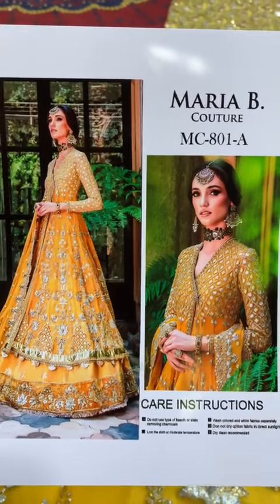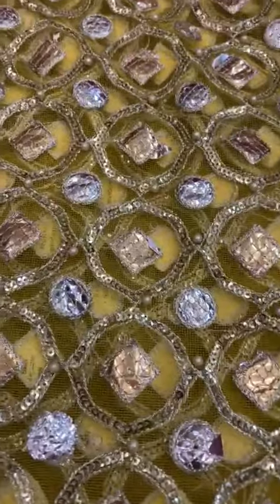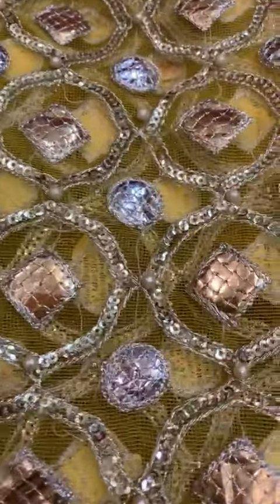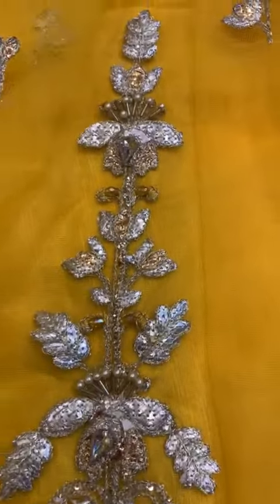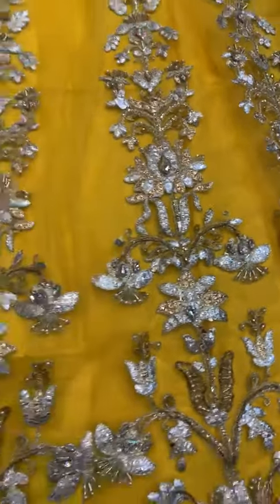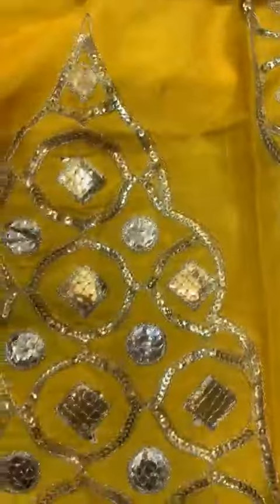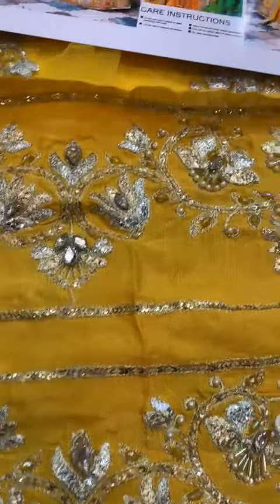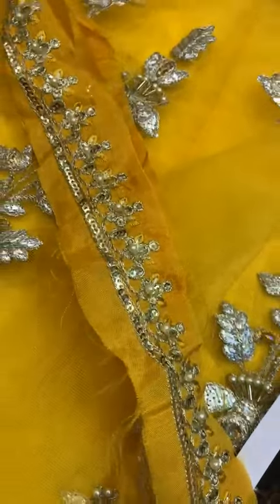Maria b - Couture Yellow 801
Maria B Mbroidered Collection : 17500/-
Hit and amazing articles and design.
Limited Stock
100% Money Back Guarantee on Quality
FOR STITCHING SERVICES CONTACT ON THIS NUMBER (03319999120) You can also contact on our facebook & instagram page (feebee)
Follow the link below to view and order👇👇👇